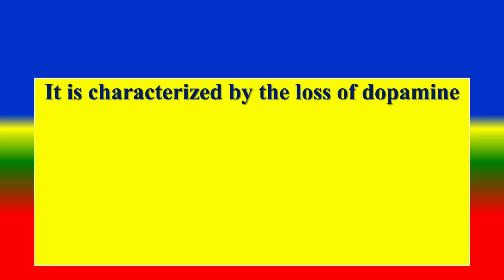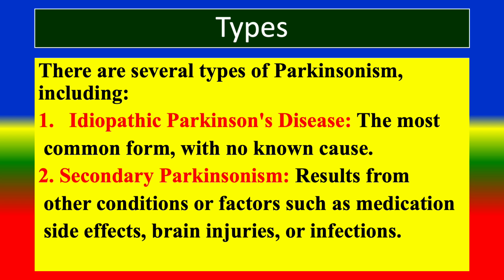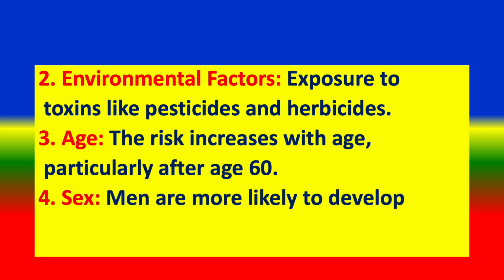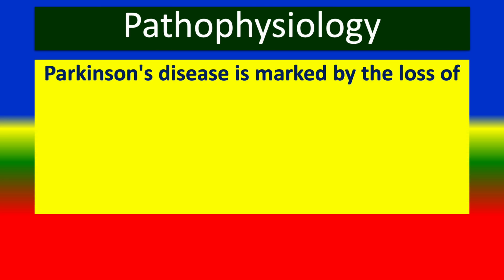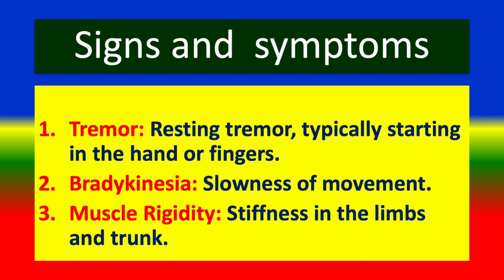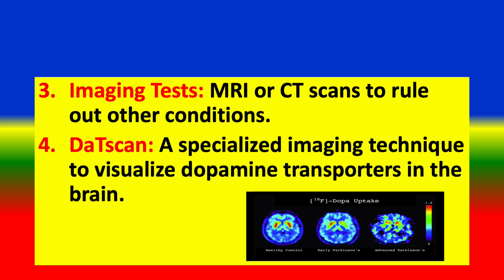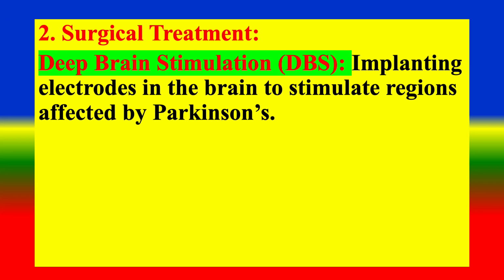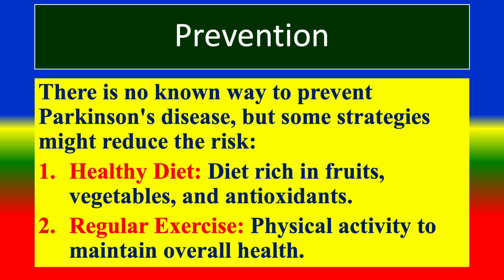PARKINSON'S DISEASE - - Definition, types, cusses, pathophysiology, signs & symptom, medicine